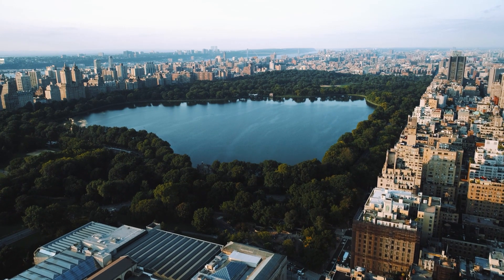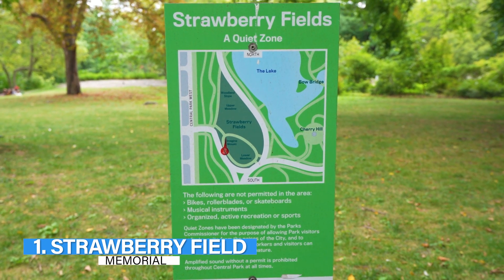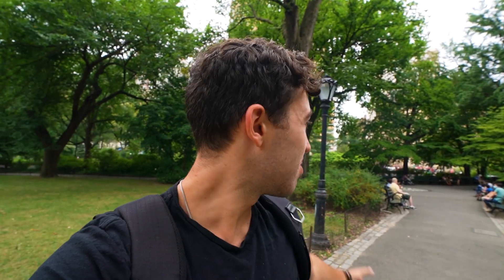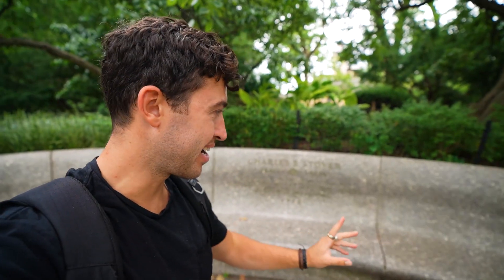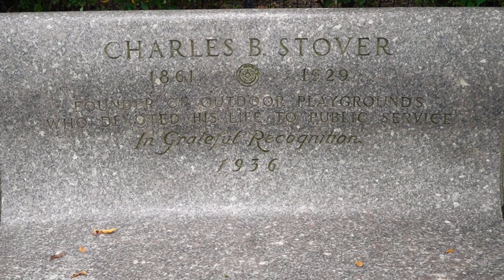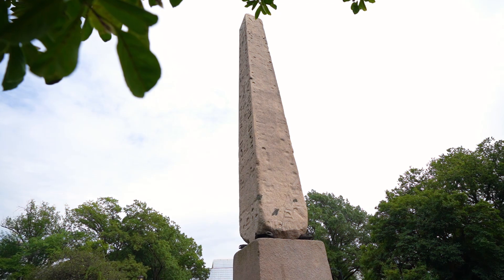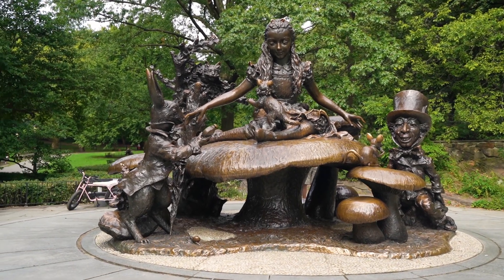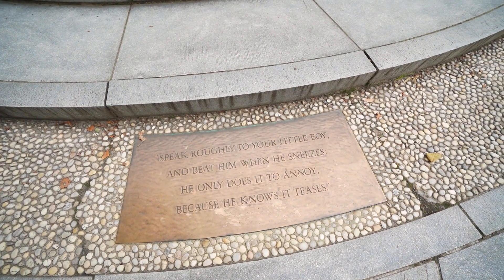5 SECRETS in Central Park (Must See in NYC)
1. Strawberry Fields
2. Belvedere Castle
3. Whisper Bench
4. The Obelisk Monument
5. Alice and Wonderland Statue